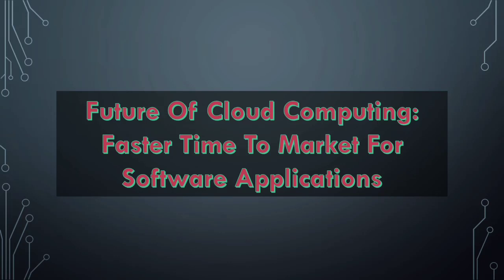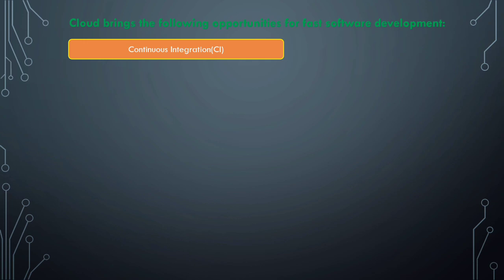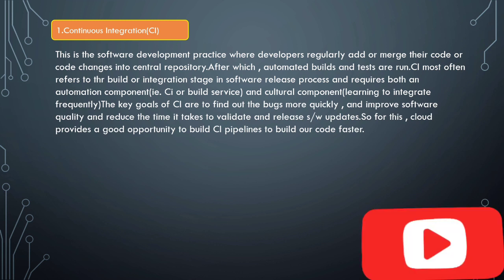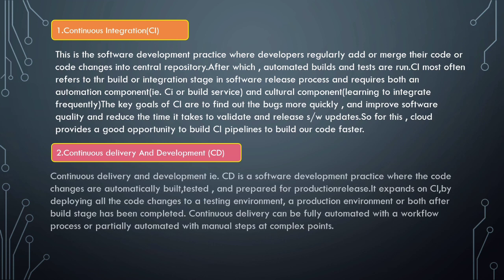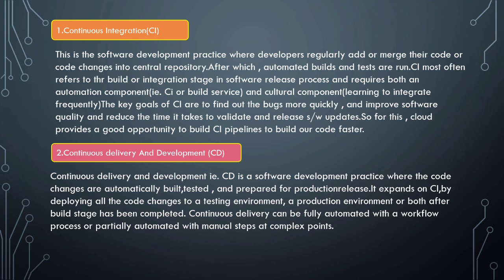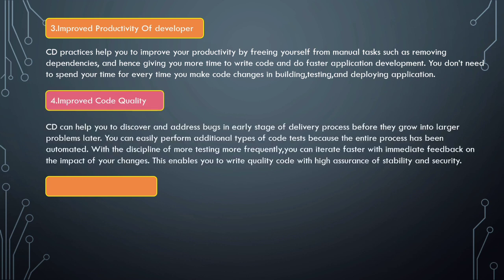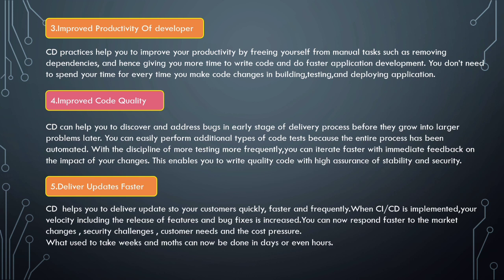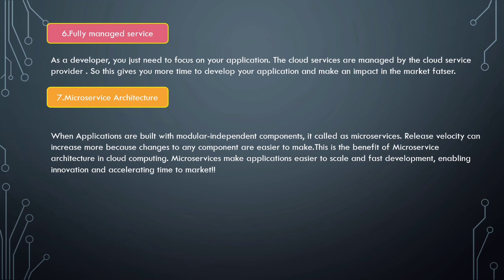Faster Time To Market For Software Applications | Future Of Cloud Computing | #41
How I Got Placed In DATAMETICA